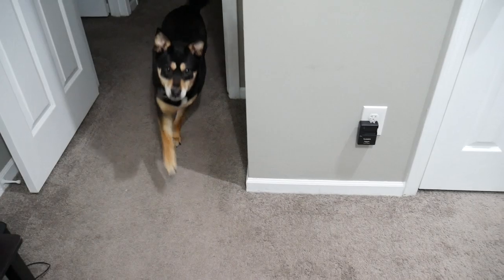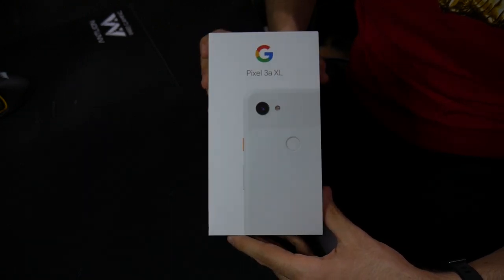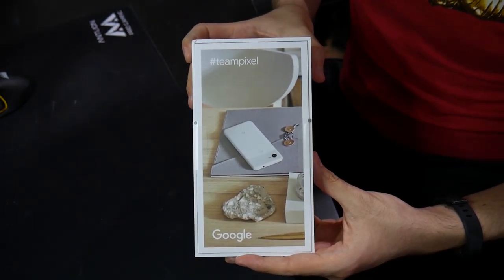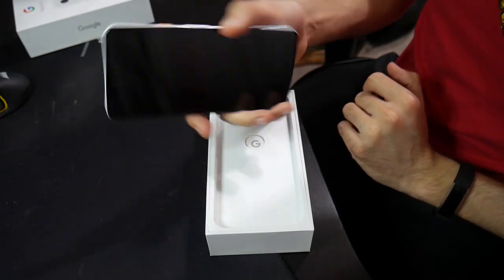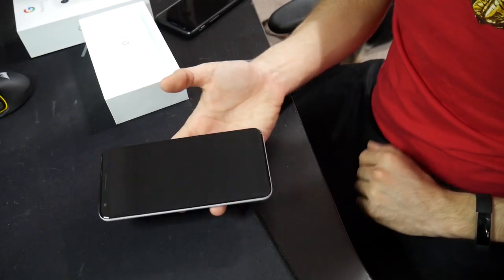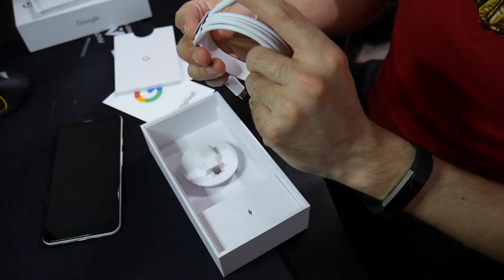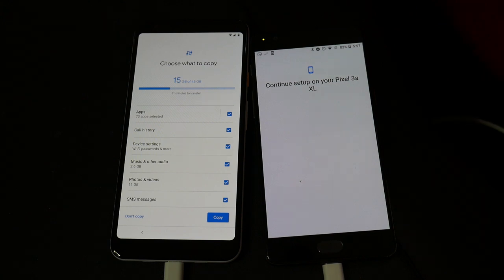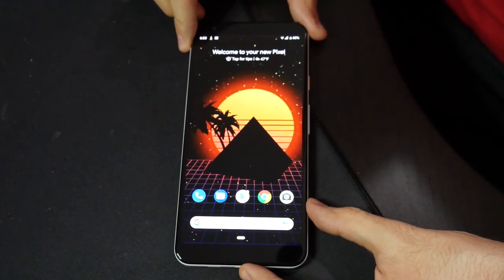Pixel 3a XL Unboxing & First Impressions - Worth the Money?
Time to jump back into Google's lineup of phones after nearly 2 years of being away from it! For anyone who doesn't know my phone history: I loved the Nexus lineup but did not jump from Nexus to Pixel for several reasons, one notable reason being the price. After switching from a Nexus 6 to a OnePlus 3T, I was happy with what I got for the price but I began to look back into the Pixel lineup. It seems the stars aligned because around the time I began to research Pixel phones again, it seemed there were several leaks coming out which culminated in the Pixel 3a. This seems to be Google's answer to cramming flagship performance into a mid-range form factor and price. After purchasing this on launch and using it for a few months I try to answer the question posed in the title of this video: Is the Pixel 3a XL worth the money?

Song Information
Artist: pyama
Song: return